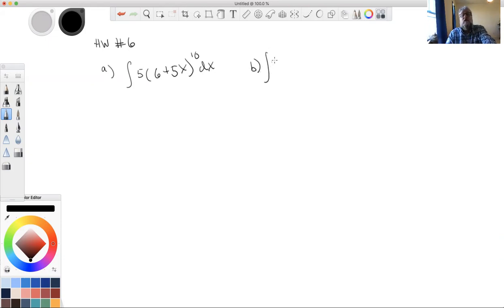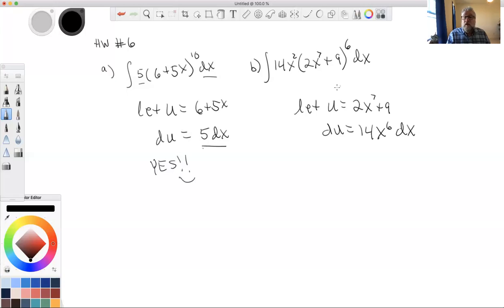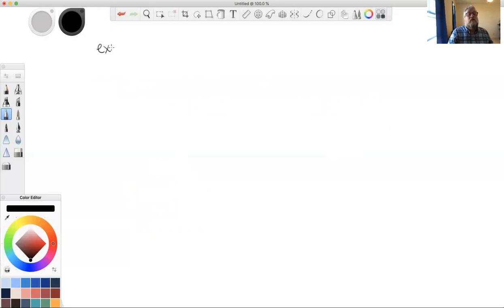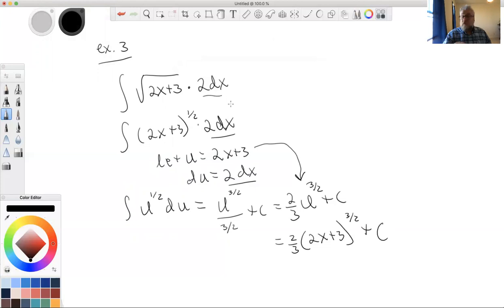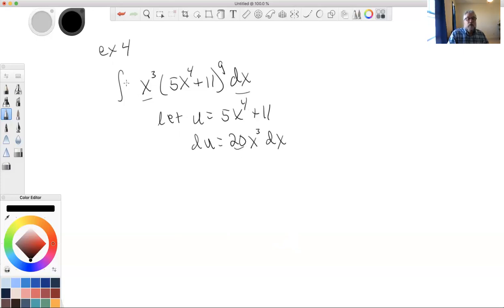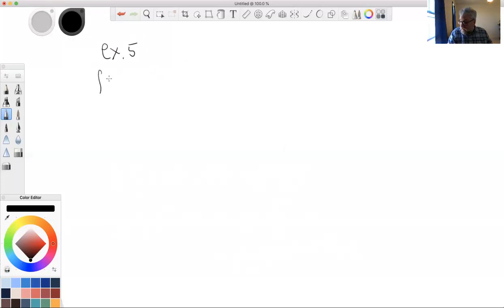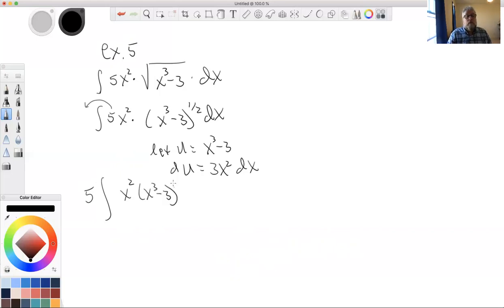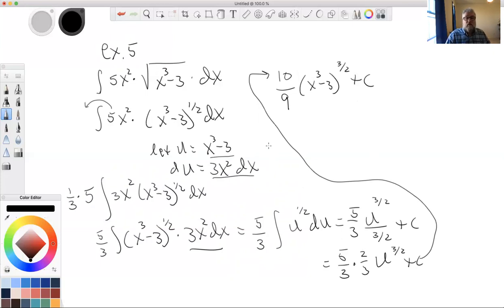Chapter 12 2 examples 1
We'll go through some example problems for chapter 12.2